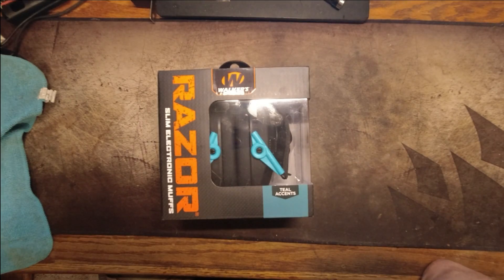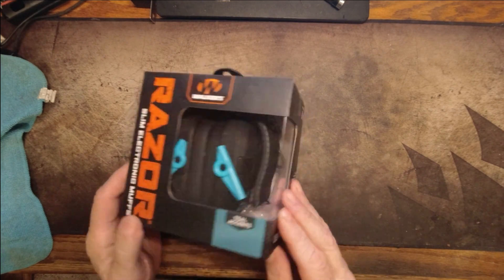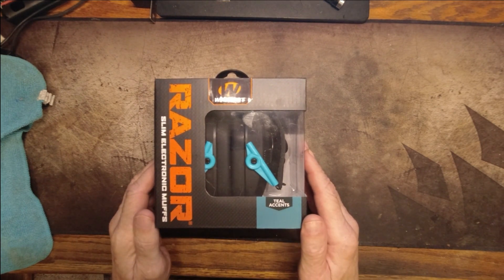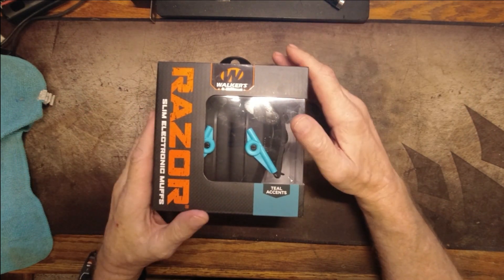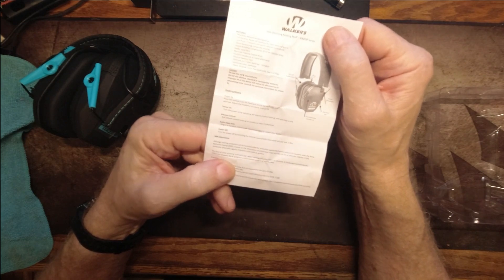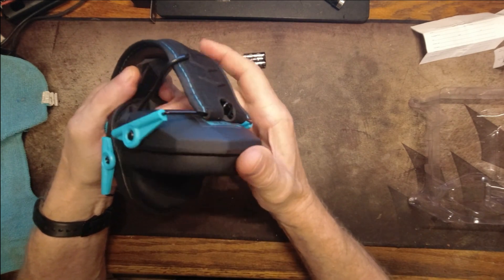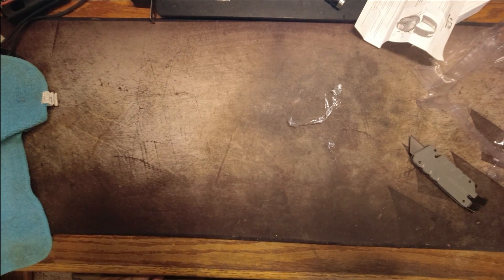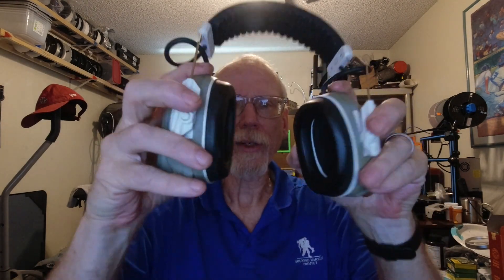Walker's Razor Slim Shooters Electronic Muffs. Unboxing, test and review.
Walker's Razor Slim at Amazon

Other products and tools I use recommend,
Use VVS10 for $10 off Vevor products!
Godiag GT101 power probe
1/4" closed cell foam
Yeswelder welding hood
Battery powered button light
Leather welding apron
INE flux core welding wire
Creality Ender 3 3D Printer
Duramic TPU filament
Overture PLA Plus filament